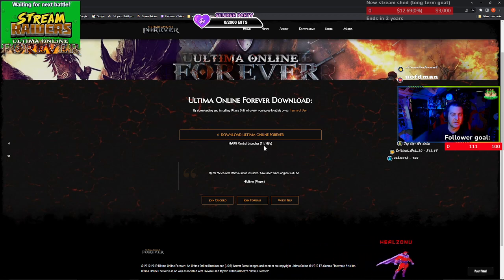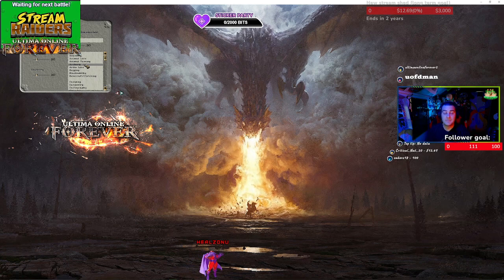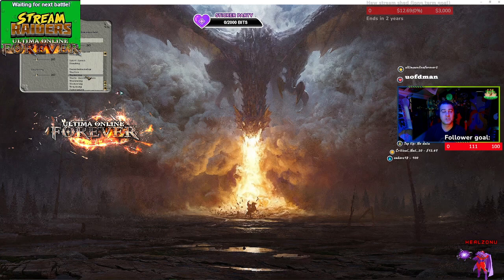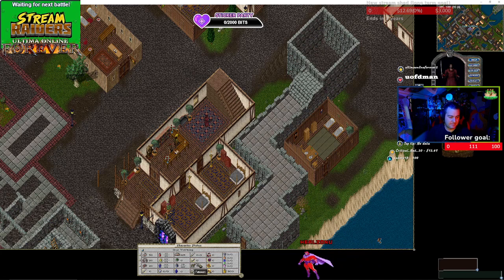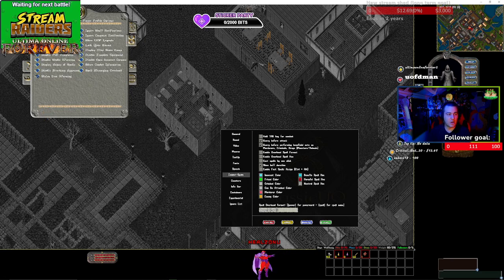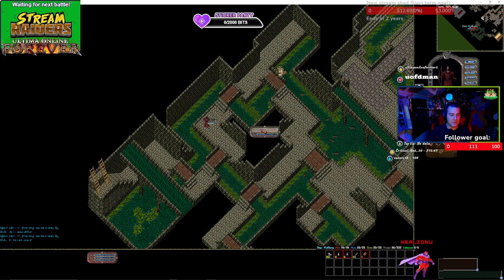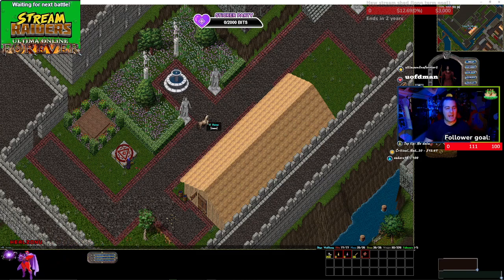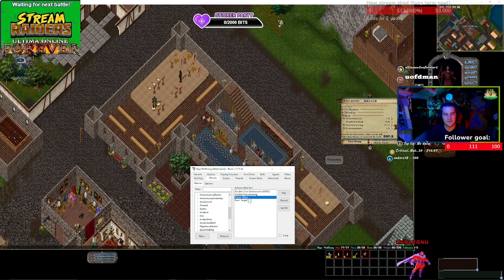How to Play Ultima Online Basics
Starter video for how to play Ultima Online. These are some very basic tips on how to get started on Ultima online Forever.
This video will show you the real basics- A quick rundown of skills, how to enter combat, how to make and use band-aids, how to get resurrected, how to use your bank, and some basic  UI settings to help you navigate the game.